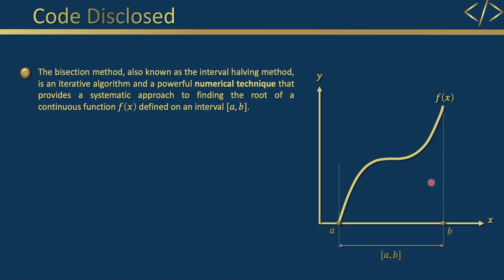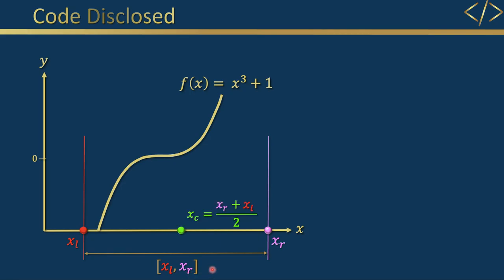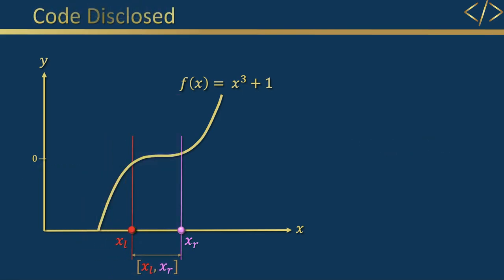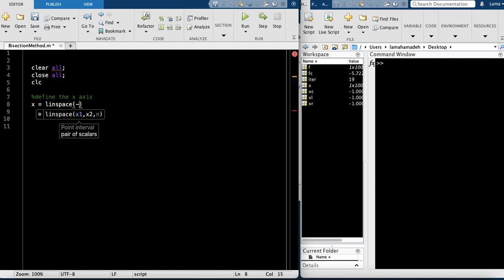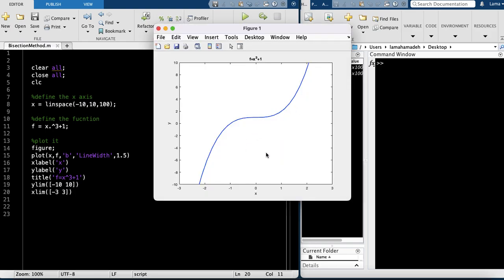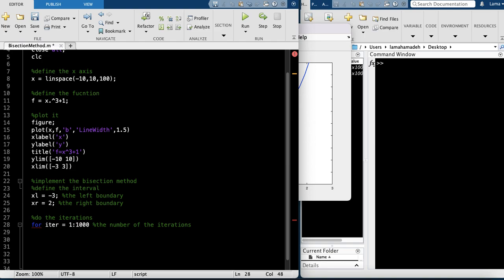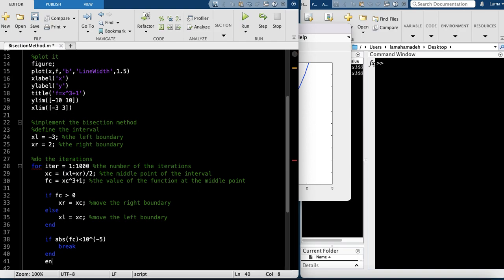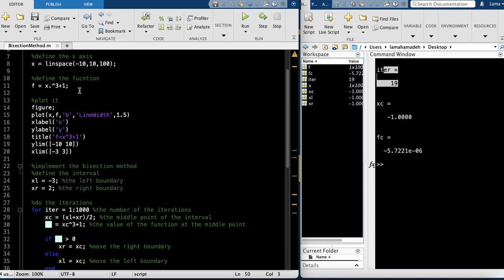Bisection Method Explained Using MATLAB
This video explains the algorithm of the Bisection Method and implements it in an example using MATLAB.

Chapters:
0:00 Mathematics Introduction
04:25 MATLAB Code Implementation

For better video quality, please click on "Settings", and then "Quality" and choose the "720p60" option.